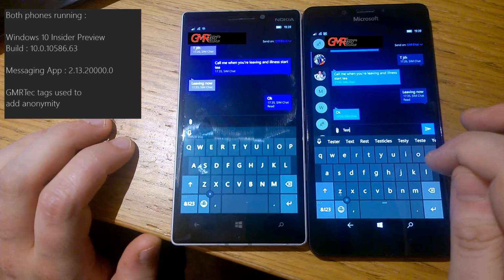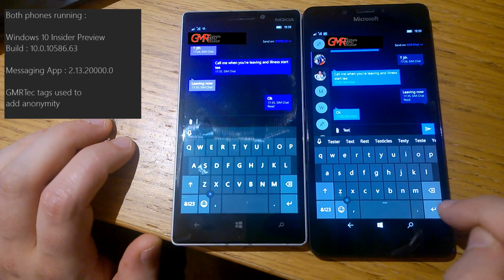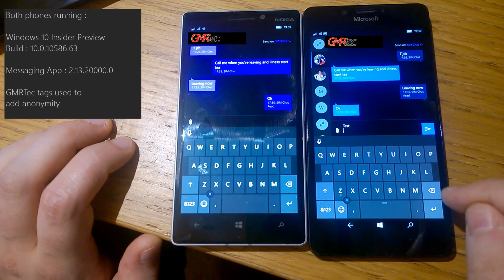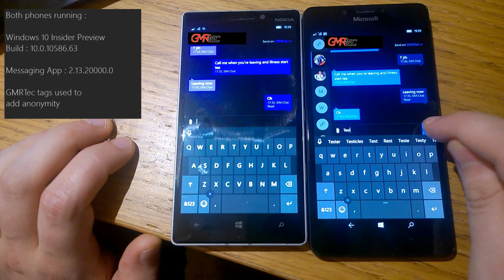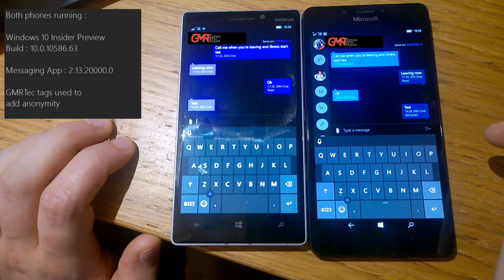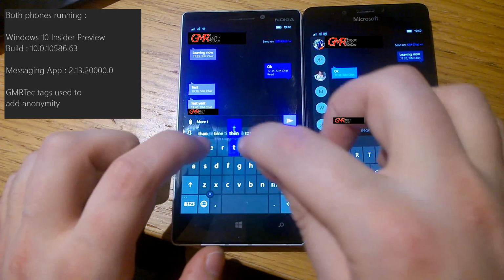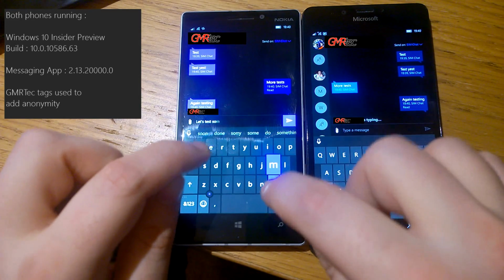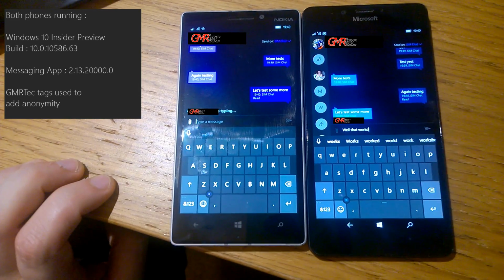Windows 10 messaging app - SMS - Live updates on contact is typing